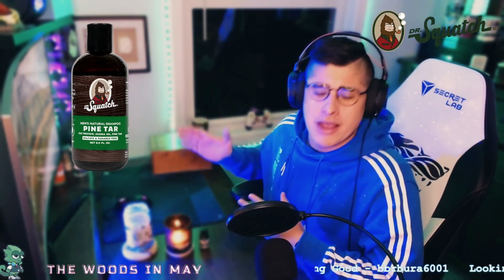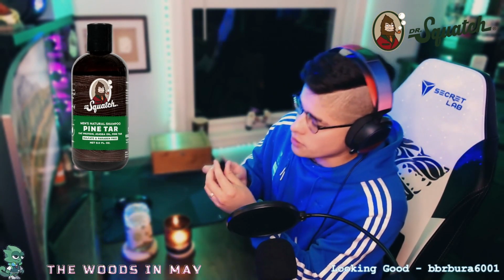🔥*NEW* Pine Tar Shampoo & Conditioner🔥- Dr. Squatch Official Announcement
I am beyond pumped for Pine Tar Shampoo and Conditioner! Legit for five years, Pine Tar has been by far my favorite scent, even through it's ups and downs! I can't wait to get my hands on it and officially review it! What are your thoughts on this new release?